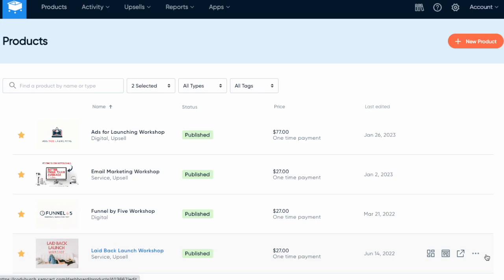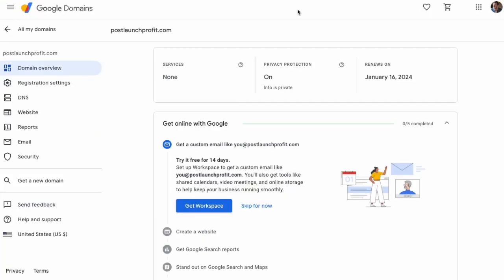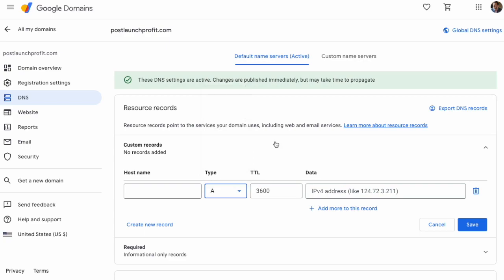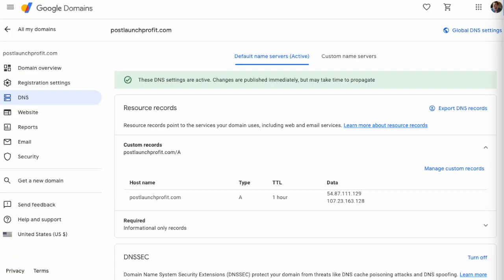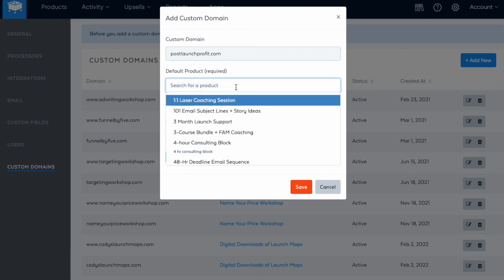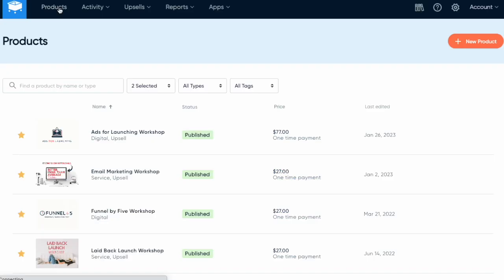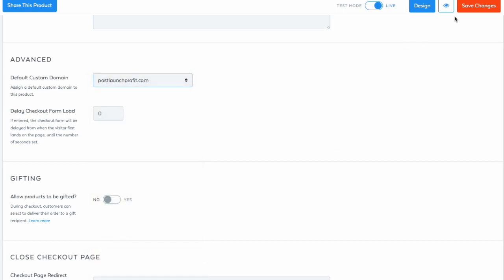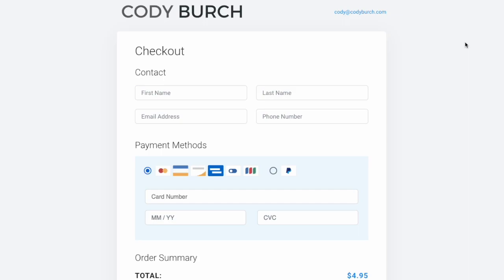How to Setup A Custom Domain In SamCart 2023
Good news! SamCart just made it much easier to connect a custom domain. No more third party shenanigans. I would have made this video longer but it's too easy...